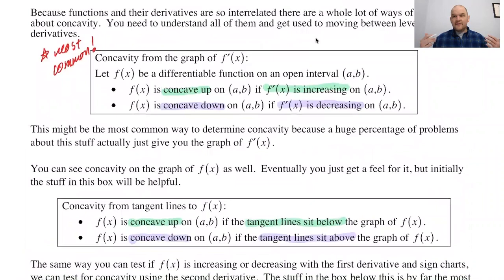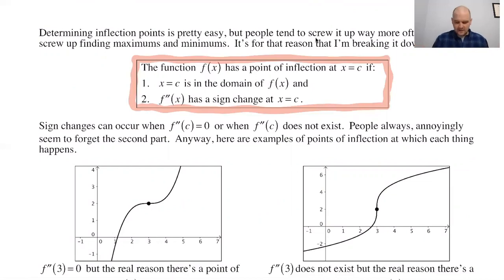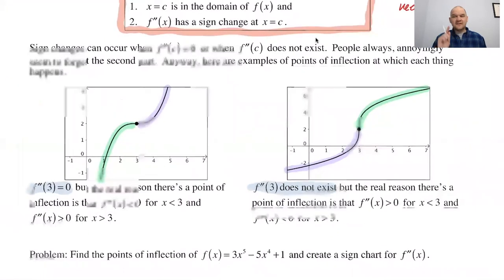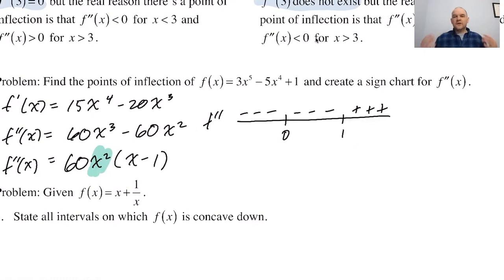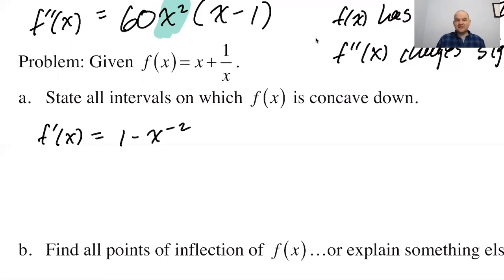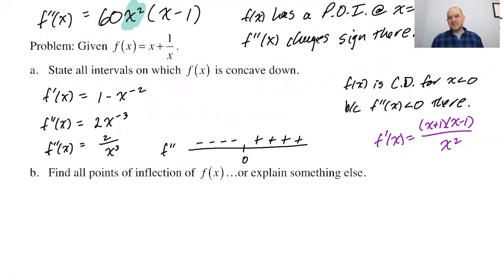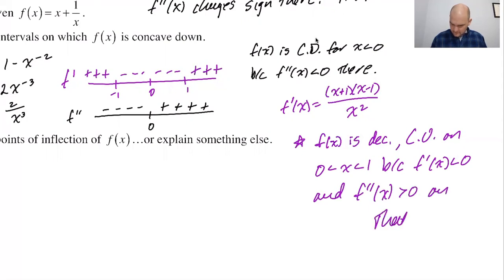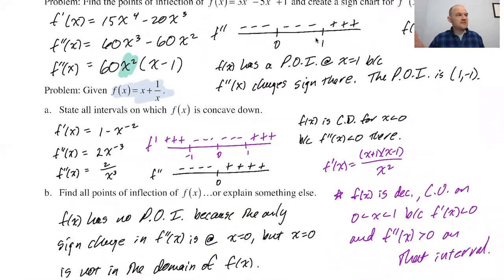MA Notes 22 page 320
Topics: defining point of inflection, you just need a sign change!, types of points of inflection, points of inflection where f’’ doesn’t exist, finding points of inflection, making sign chart for f’’, concave up, concave down, inflection points that don’t exist